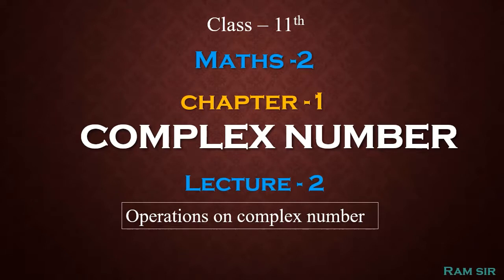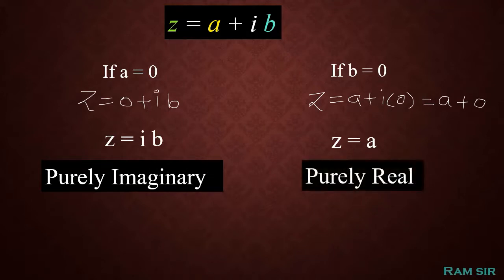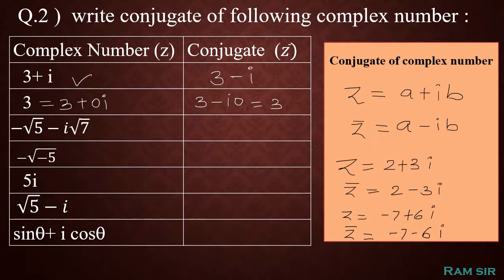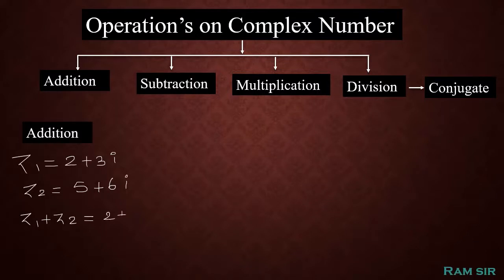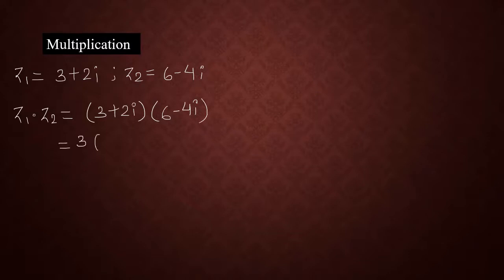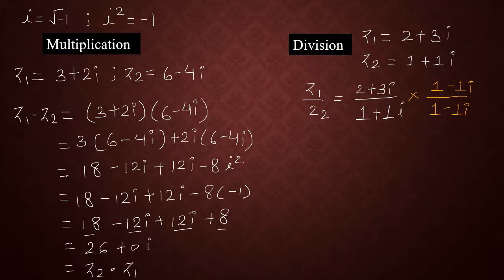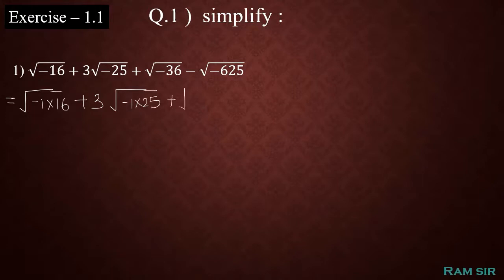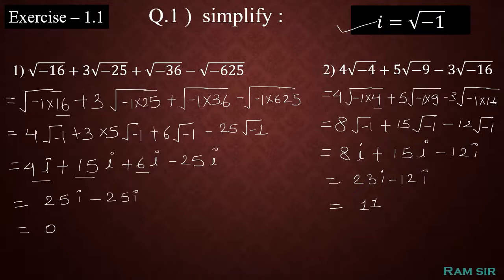CLASS-11 (Algebra of Complex Number)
In this lecture we discussed addition ,subtraction , multiplication & division of complex number. we also discussed conjugate of complex number which is used for division operation.